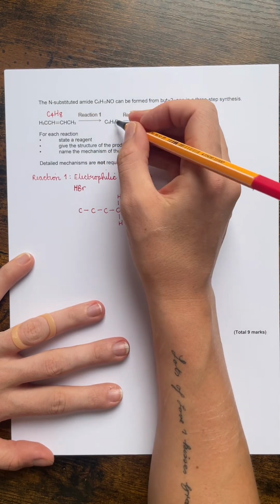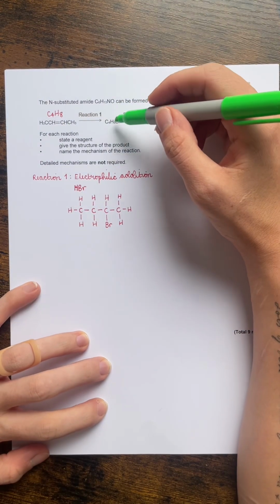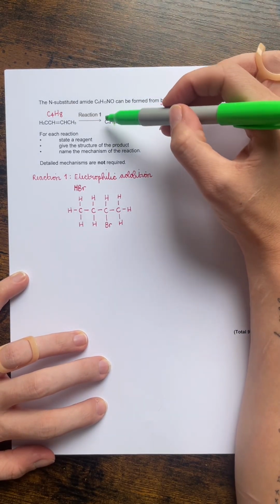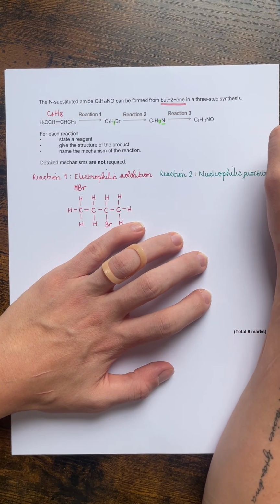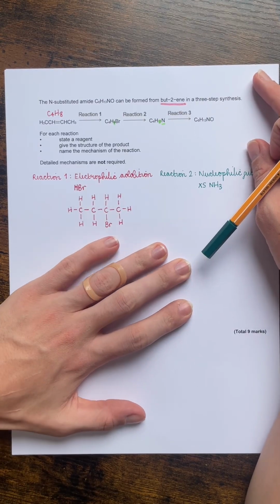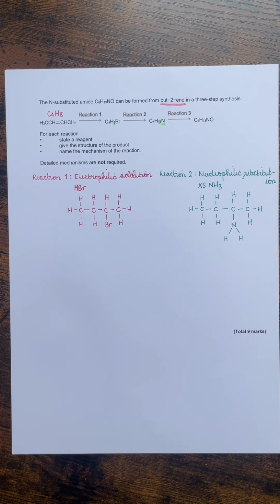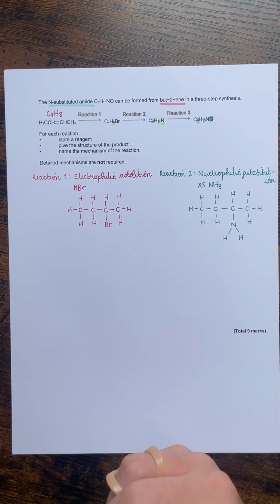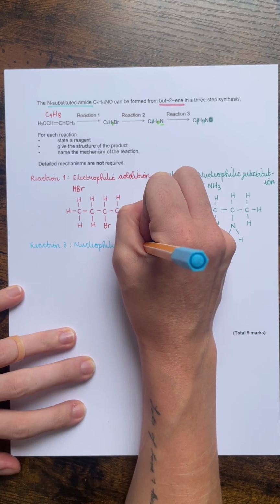Worked exam answer - AQA A level Organic synthesis question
Welcome to the next instalment of the ‘worked exam answer’ series, which today sees me model how to answer an AQA A level organic synthesis past paper question! If anyone has any questions about this video and its contents, please leave a comment on this video, drop me an email to the email address given below, or reach out via one of my social media pages (Facebook, Instagram or TikTok). In addition, if anyone has any requests of questions they would like me to work through and explain, please do get in touch in any of the aforementioned ways🤩

Much love,
Debbie